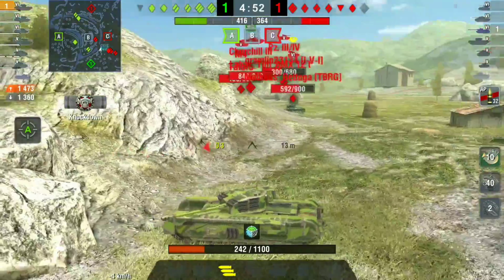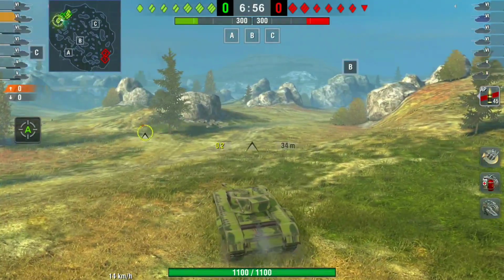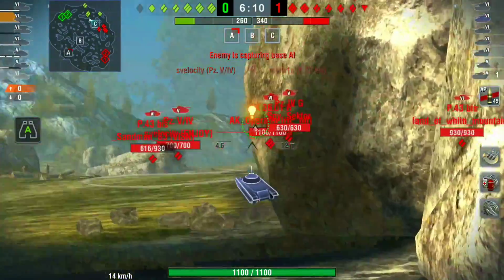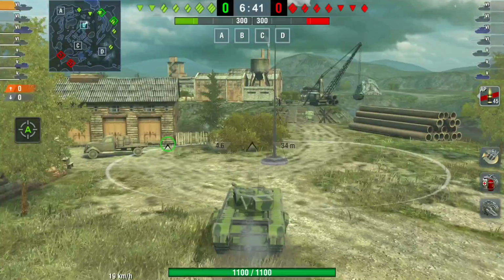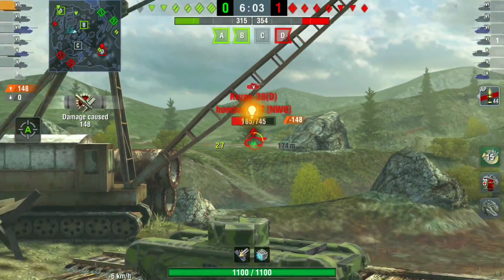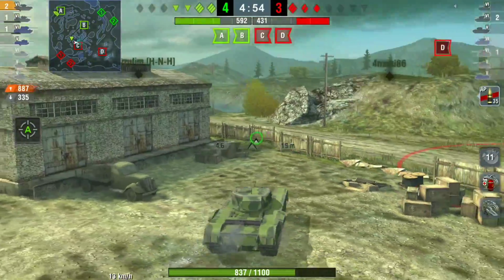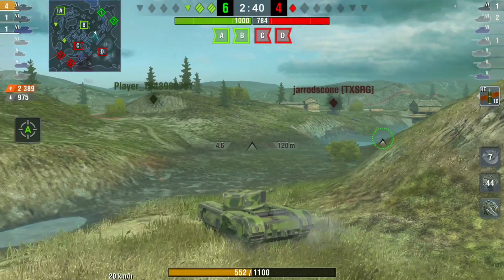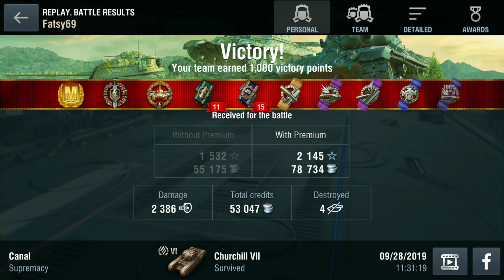MY FAVOURITE tech tree line | tier 6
We are up to tier 6 of my favourite tech tree line. And this is the Churchill VII. Much better than the tier 5, it has armour and a great rate of fire